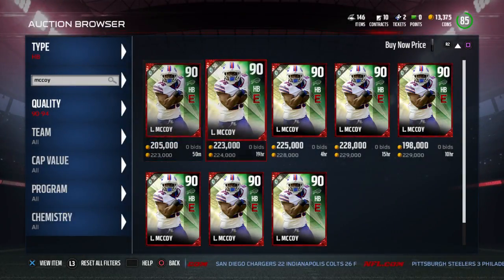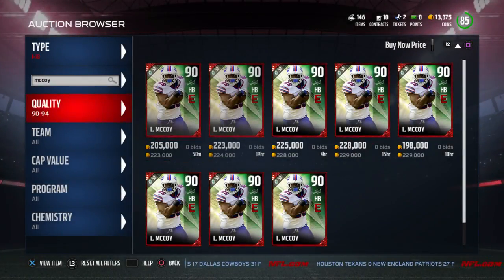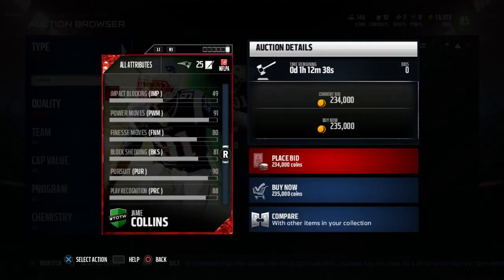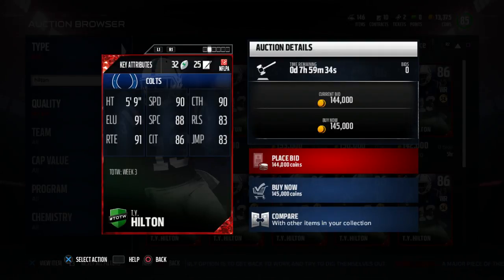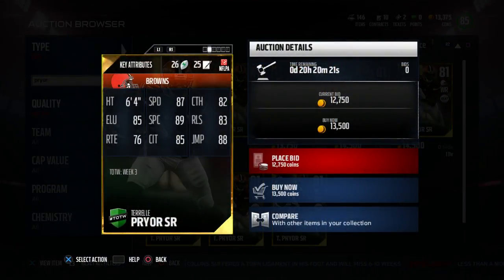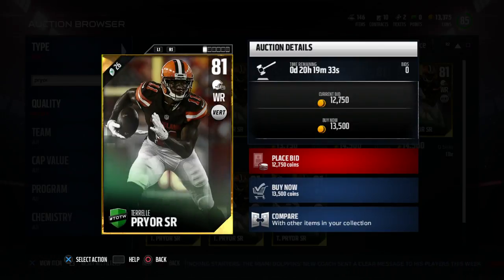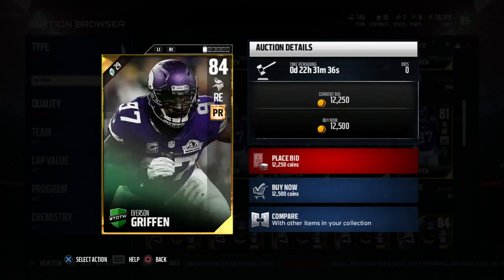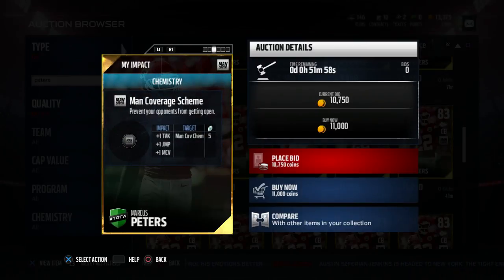New 90 OVR Shady! - Madden 17 - MUT Update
The next video will be uploaded tomorrow at 3pm